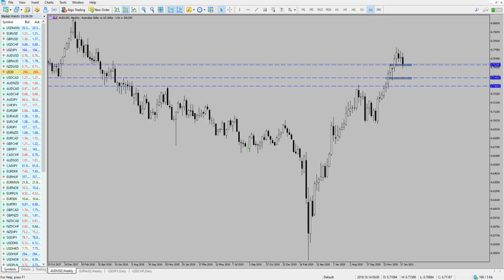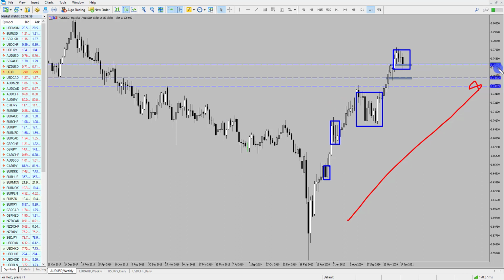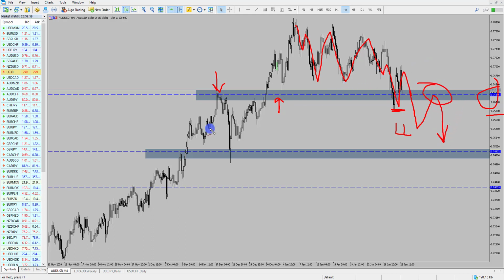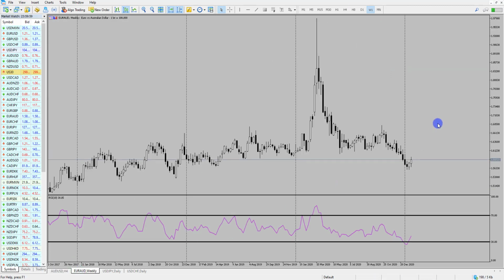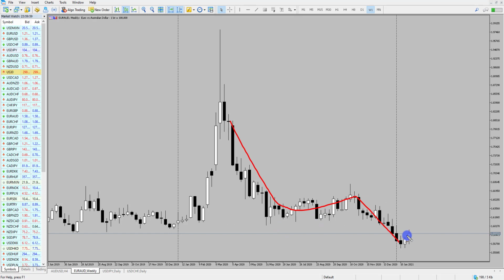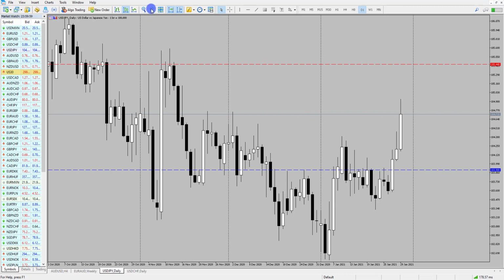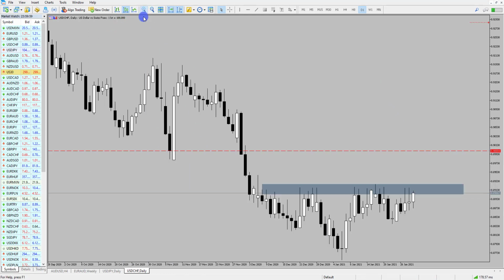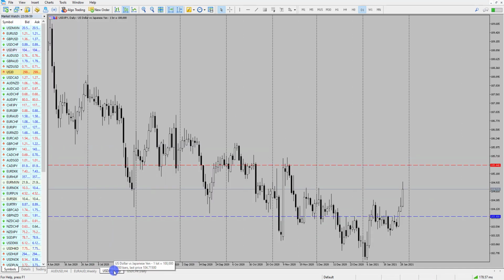Forex Market Outlook - 1st Feb | Technical Analysis